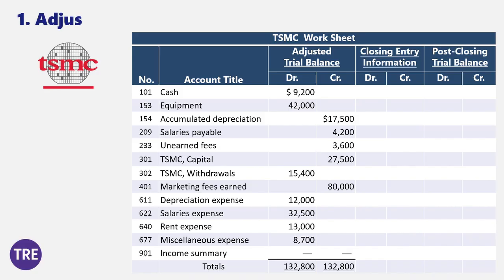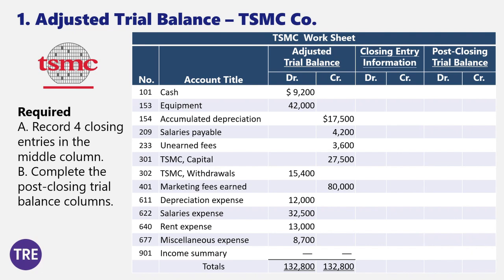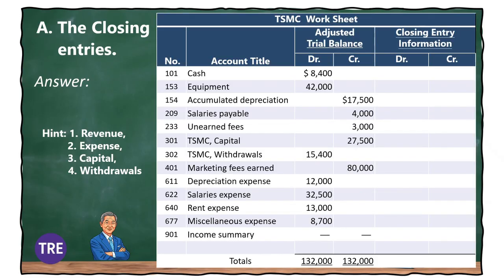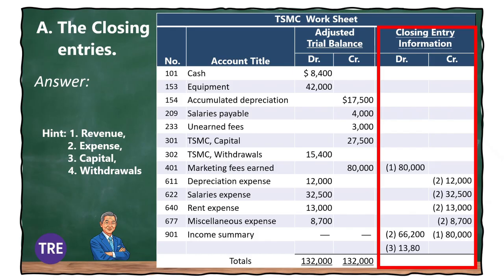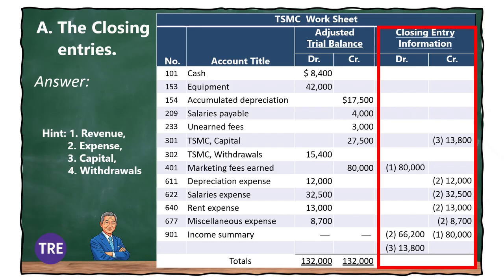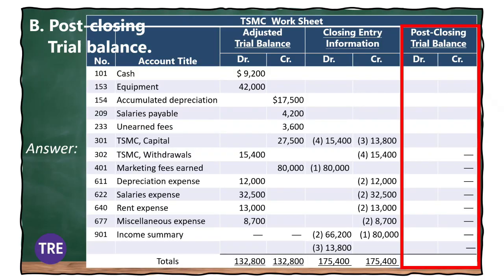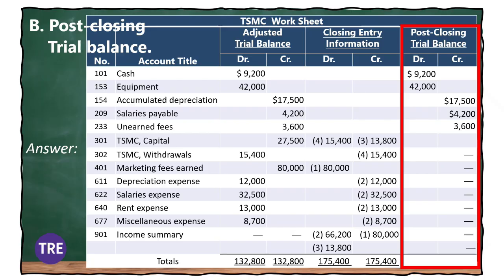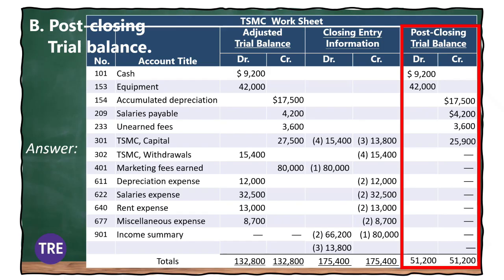Accounting Quiz｜Chapter 4: Completing the Accounting Cycle｜From Closing to Post-Closing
🎓 In this video, we’ll explore Chapter 4-1: Completing the Accounting Cycle — The TSMC Co. Case.
You’ll learn how to:
1.Record the four standard closing entries step by step.
2.Reset revenue, expense, and withdrawal accounts to zero at period-end.
3.Prepare the post-closing trial balance to verify only permanent accounts remain.
By the end, you’ll see how closing entries update the owner’s equity and ensure the ledger is ready for the next period. This case bridges theory and practice, showing how the accounting cycle is formally completed in financial reporting.
00:00 Intro
00:25 Question
01:10 The Closing Entries
02:37 The Post-closing Trial Balance
03:35 Summary
📝 Correction: Between 1:21–2:36, the balances for Cash, Salaries Payable, and Unearned Fees differ from the problem. Please refer to the question and the content after 2:36 for the correct version. (2025/11/01)